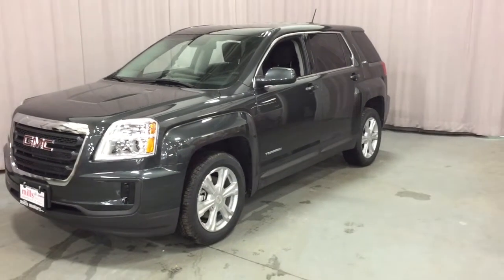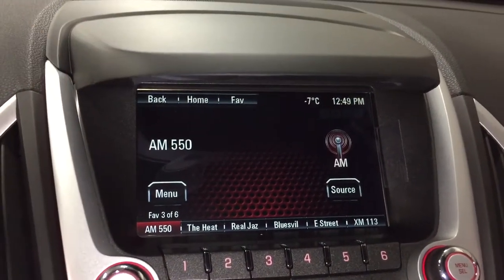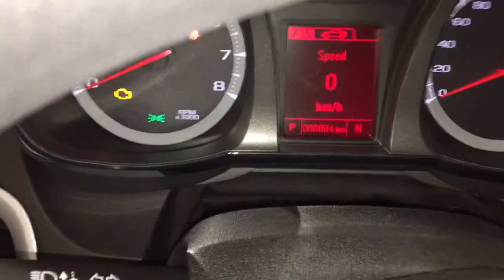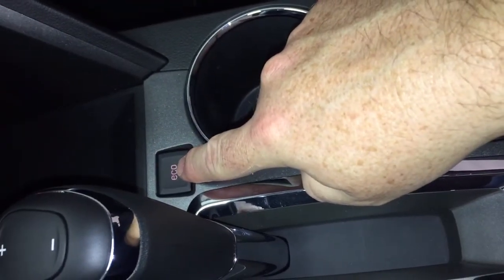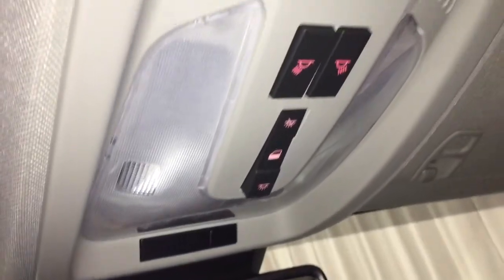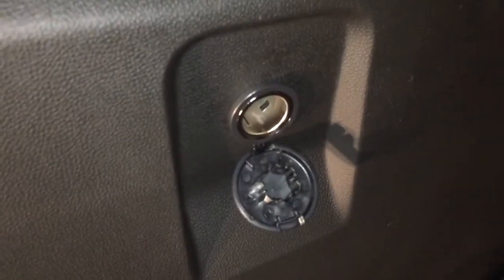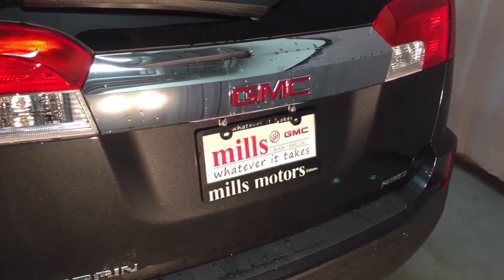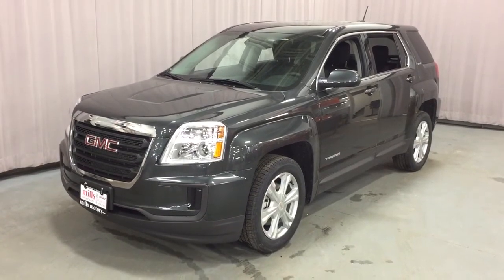2017 GMC Terrain AWD SLE Graphite Grey Oshawa ON Stock #170769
This is a 2017 GMC Terrain AWD 4dr SLE w/SLE-1 with Automatic transmission Graphite Gray Metallic color and Jet Black interior color.  This video is recorded and uploaded by cDemo Mobile Inspector.
To view more vehicles
Mills Motors Buick GMC
240 Bond Street East
Oshawa Ontario
L1H 7L3